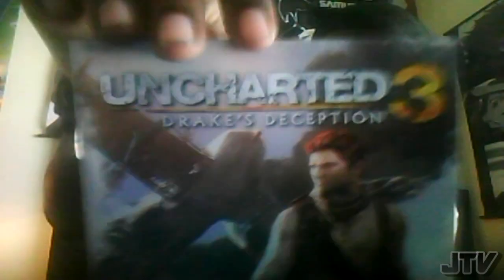Uncharted 3 Collector's Edition Unboxing